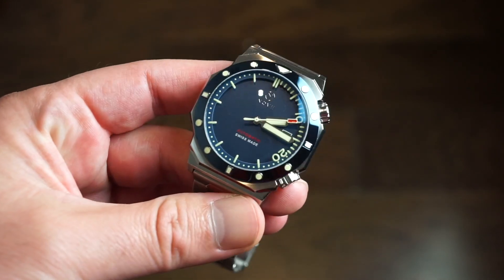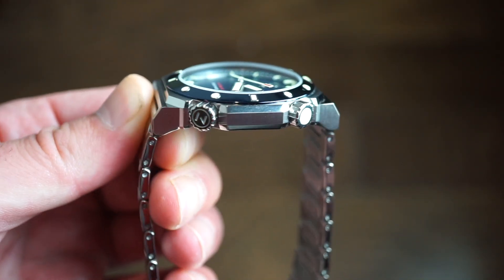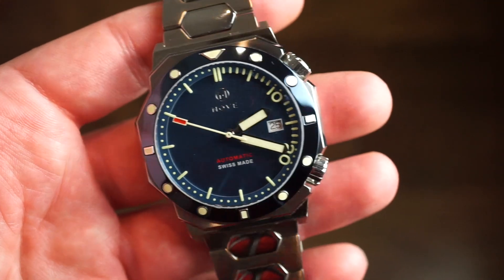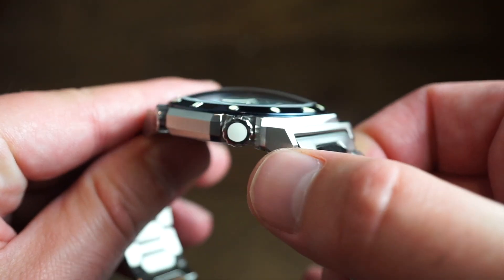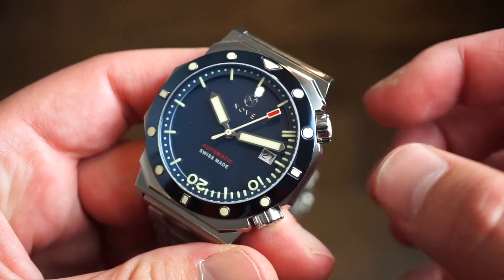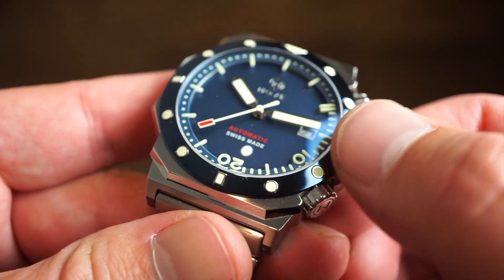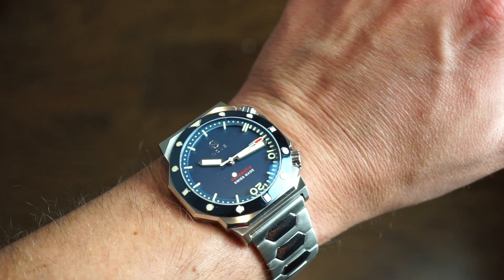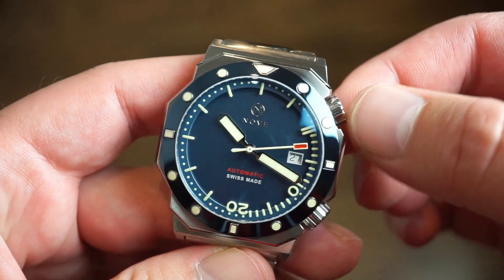NOVE Marine Automatic Swiss Made Diver Review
5 watches I recommend to my new subscribers who are just getting into watches and also reviewed on this channel due to the constant question of what is the best affordable watch I can get under $300